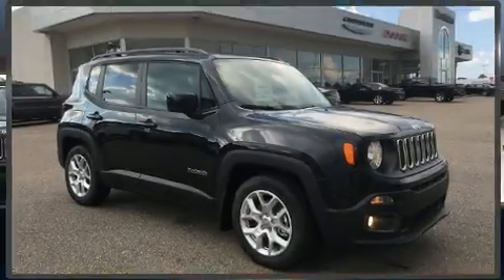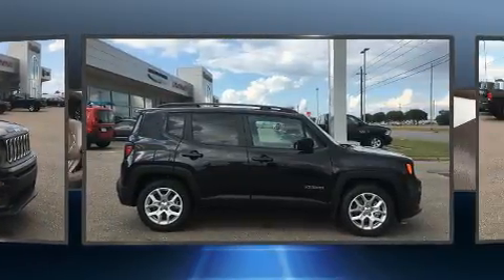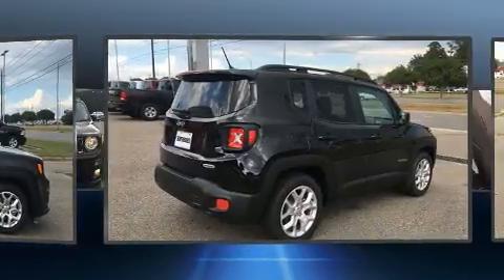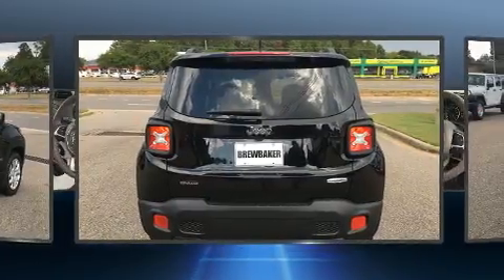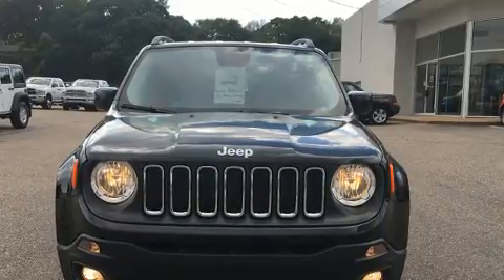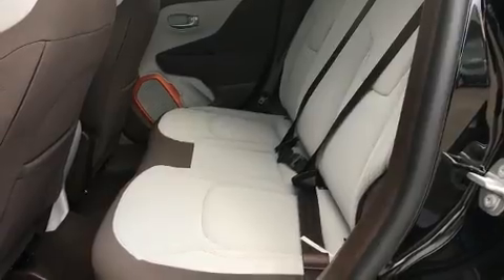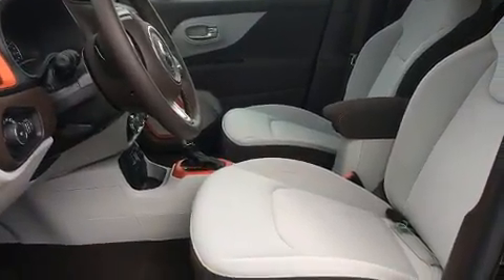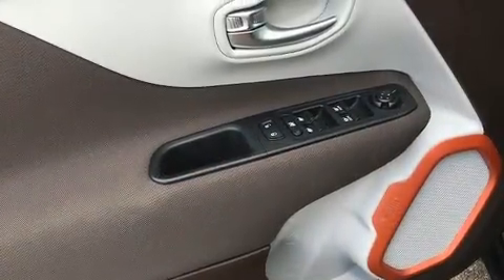2016 Jeep Renegade Latitude FWD in Montgomery, AL 36117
You can expect a lot from the 2016 Jeep Renegade It features a front-wheel-drive platform, an automatic transmission, and a 2.4 liter 4 cylinder engine. The engine breathes better thanks to a turbocharger, improving both performance and economy. It's equipped with tons of terrific amenities, but it won't break your budget. Such as remote keyless entry, a rear window wiper, a trip computer, an outside temperature display, power windows, an overhead console, a roof rack, and a split folding rear seat. Passenger security is always assured thanks to various safety features, such as: dual front impact airbags, front SIDE impact airbags, traction control, anti-whiplash front head restraints, a panic alarm, an emergency communication system, and 4 wheel disc brakes with ABS. Brake assist technology provides extra pressure when applying the brakes. We have the vehicle you've been searching for at a price you can afford. Please don't hesitate to give us a call.